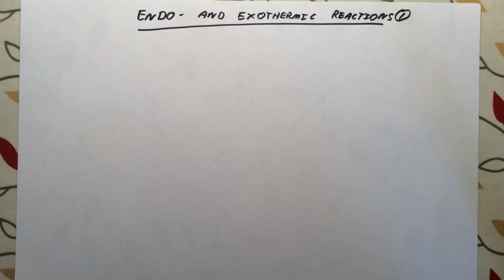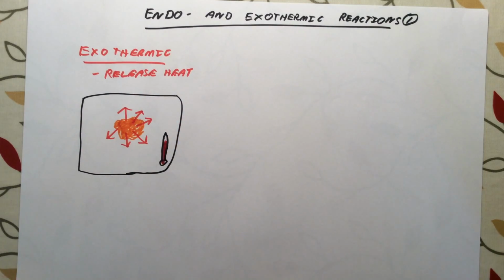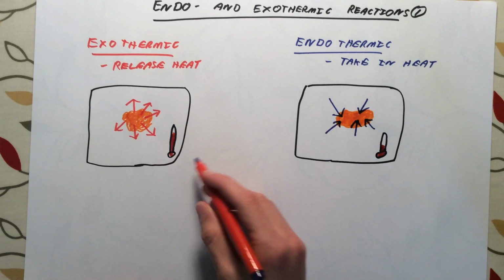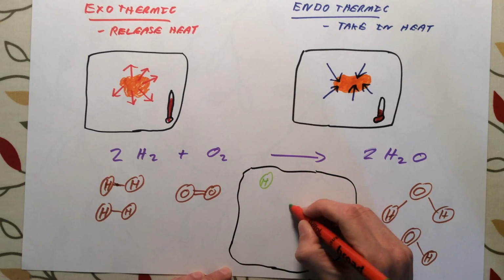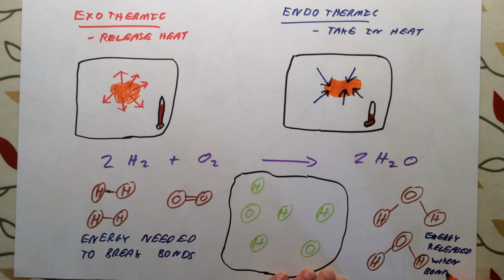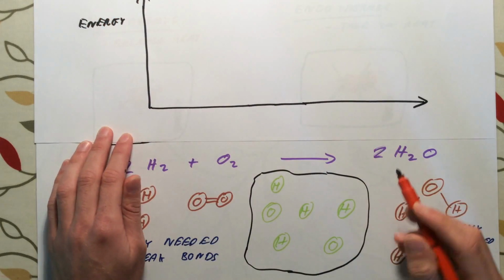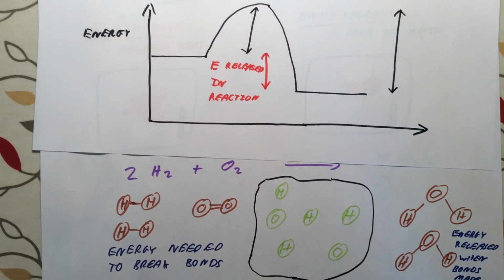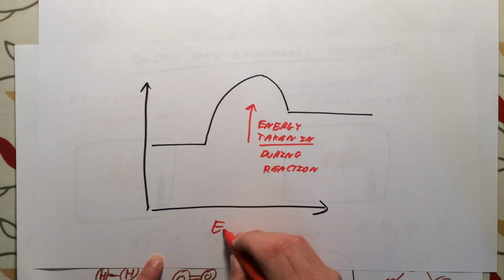Exo- and Endothermic Reactions - GCSE Chemistry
Summary video on Exothermic and Endothermic Reactions for GCSE Chemistry.

Targeted towards EDEXCEL (C2 Topic 5 - part 1 of 2), but suitable for AQA (C2 Topic 5), and other exam boards.